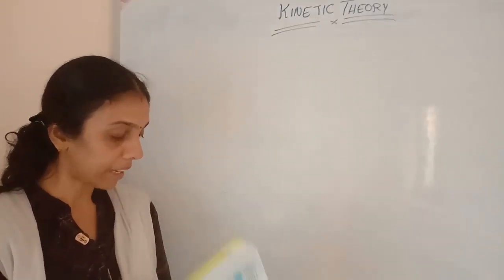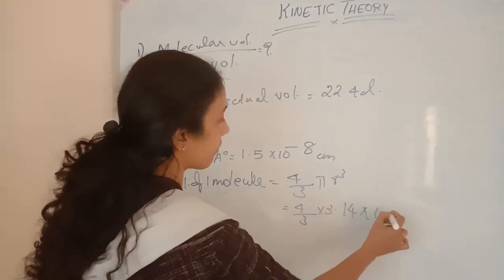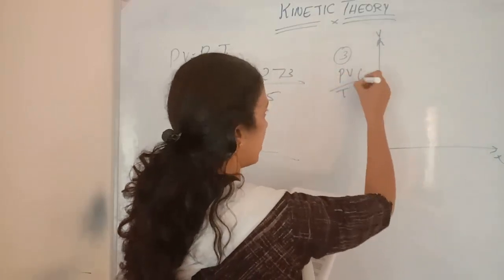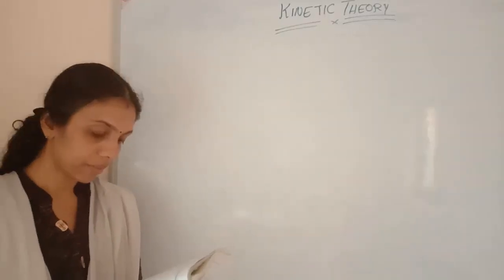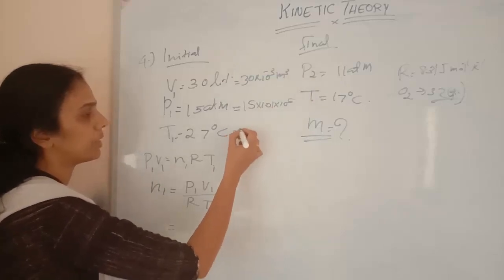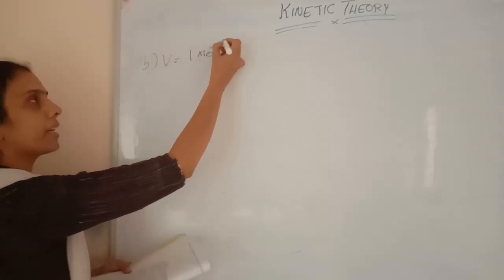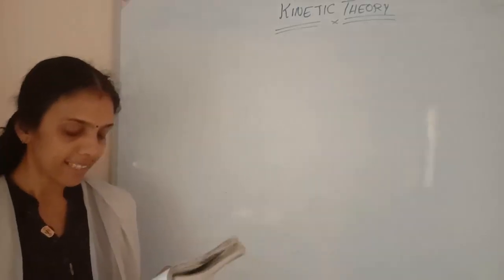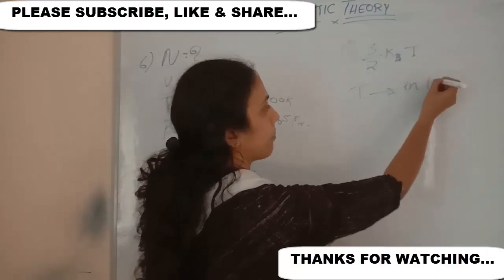class 11 Kinetic theory Part 6